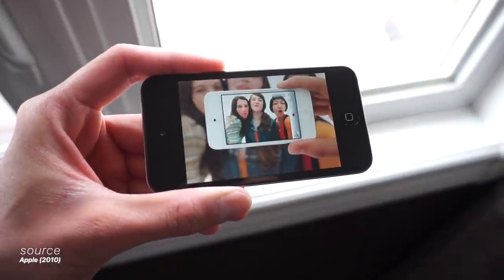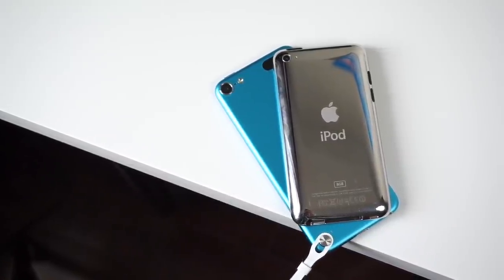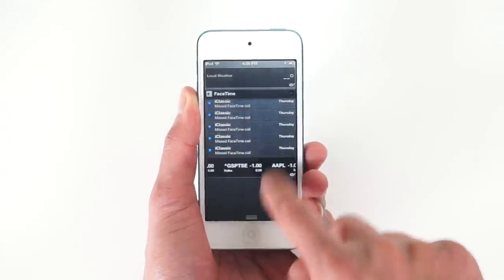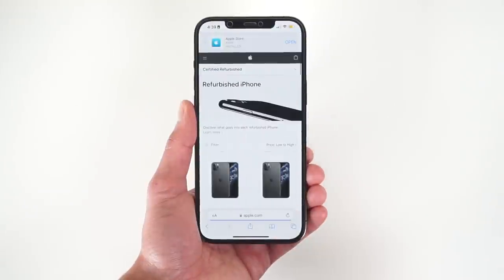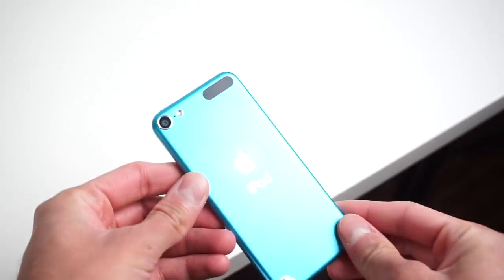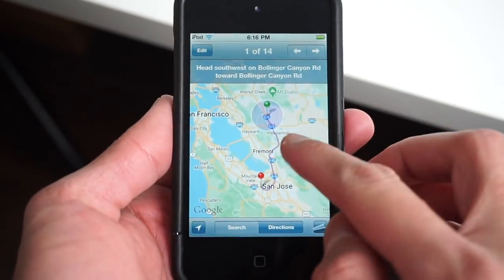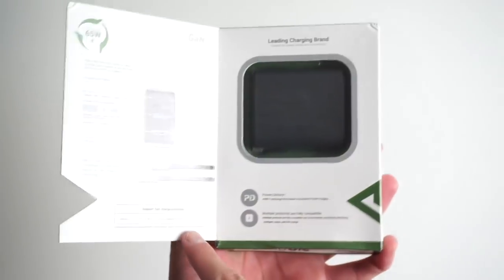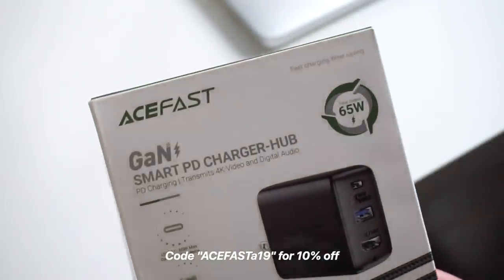the end of iPod touch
which iPod touch do you miss the most?

Comment your Instagram handle and follow ACEFAST's Twitter @AcefastOfficial!
Winner will be contacted on May 15th, 2022.

Time stamps:

0:00 intro
0:47 refreshed iPod?
2:00 trade-off
3:15 repair costs
4:05 is it coming back?